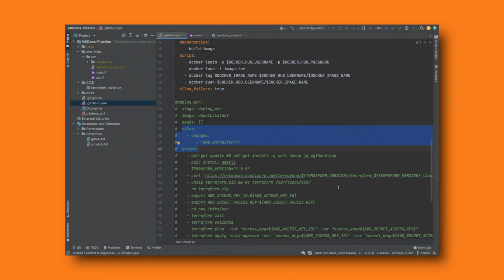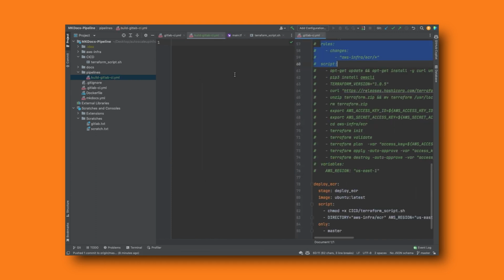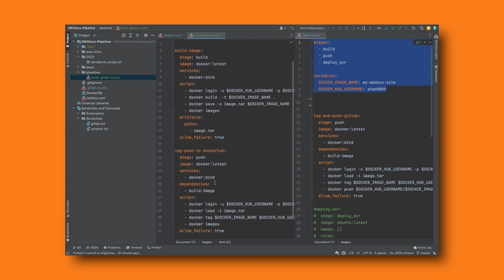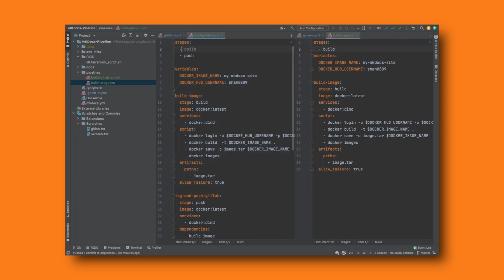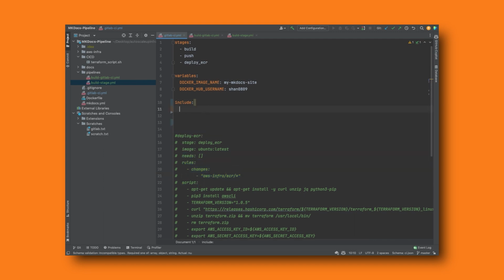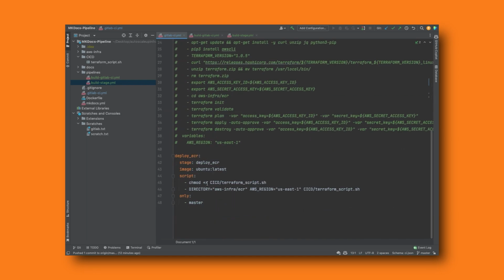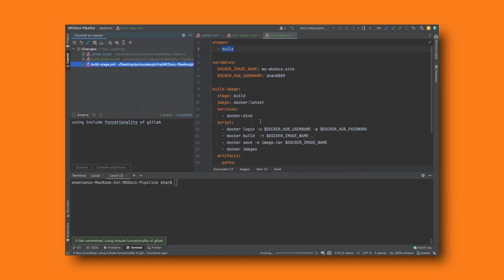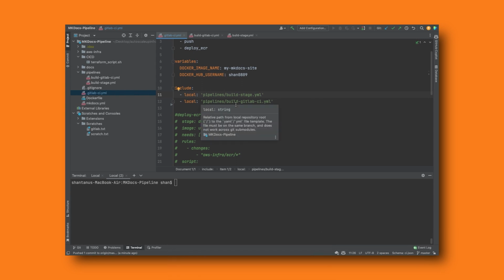GitLab Pipeline Optimization: Local Templates & Pro Tips (Reduce 1000 lines of yaml to 200)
👋  In this tutorial, we're diving deep into optimizing GitLab Pipelines using local templates and a host of best practices. Whether you're a seasoned DevOps engineer or aspiring to be one, this video is your go-to resource.

- **Introduction to GitLab Pipeline Optimization**: Why optimization matters in CI/CD.
- **Local Templates in GitLab**: A comprehensive guide to using local templates for pipeline configuration.
- **Best Practices for GitLab Pipelines**: Pro tips and tricks for efficient and effective pipelines.
- **Advanced Features and Techniques**: Exploring variables, caching, and other advanced GitLab features.

🔍 **Deep Dive into Topics:**
- **Local Templates**: How to create and use local templates to standardize and simplify your pipeline configurations.
- **Optimization Techniques**: Methods to speed up your pipelines and make them more efficient.
- **Advanced Features**: Leveraging GitLab's advanced features for an optimized CI/CD process.